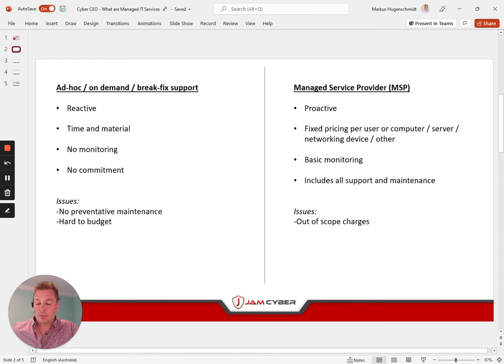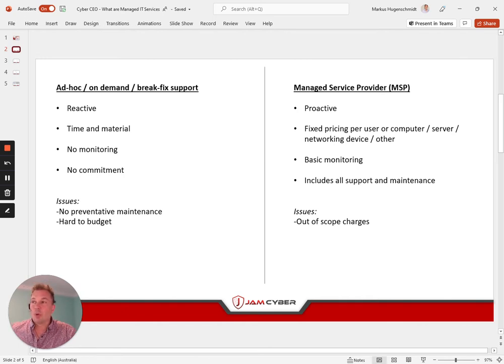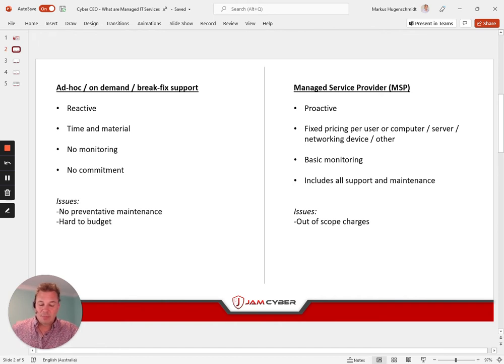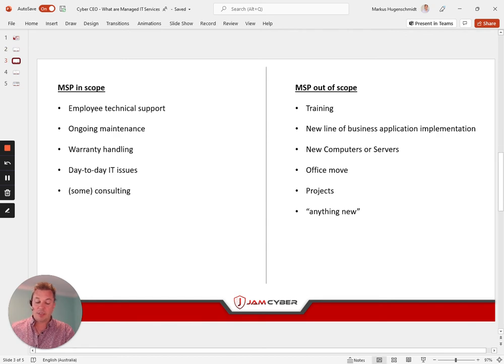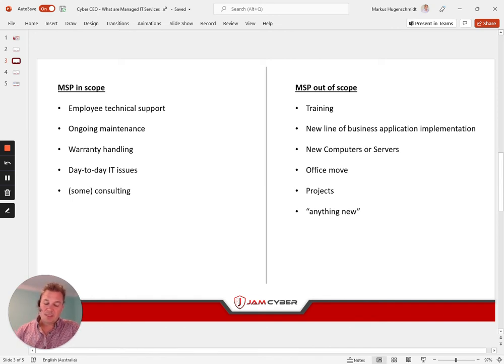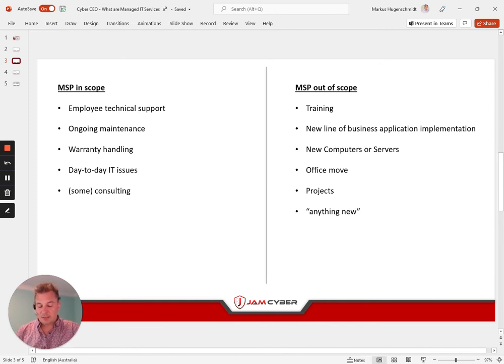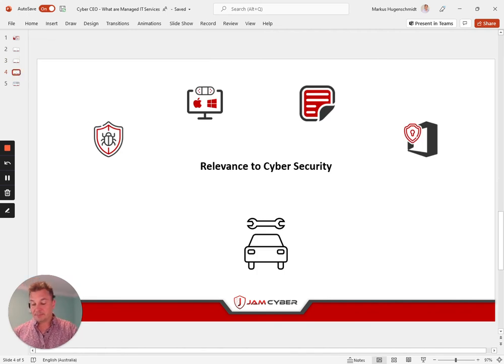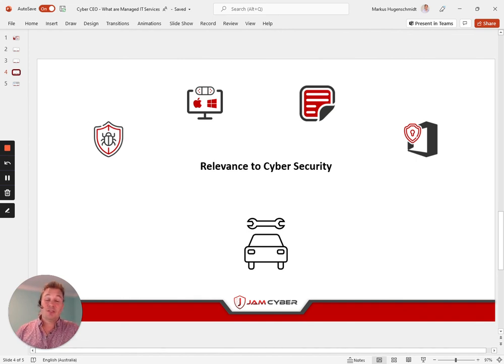Cyber CEO - What are Managed IT Services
Cyber CEO — short videos explaining cyber threats and cyber security for small and medium business. This session asks "What is a Managed Services Provider (MSP)?"

An MSP is very different from traditional break-fix IT support, where you only pay when something goes wrong. Markus Hugenschmidt, CEO of Jam Cyber, explains the key differences between reactive and proactive IT support, what is typically included in an MSP agreement, and why the clarity of scope matters. The session also covers why managed services are directly relevant to cyber security, from antivirus monitoring and operating system updates through to backup and data recovery testing.